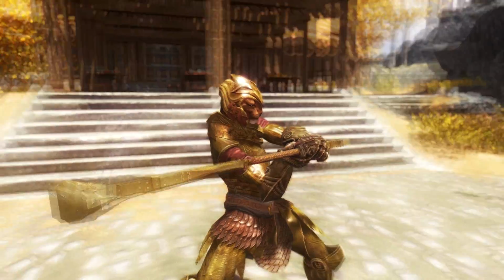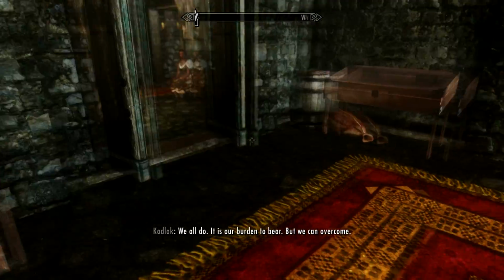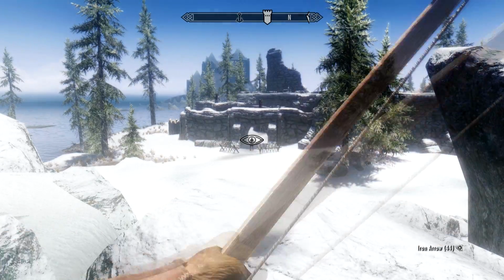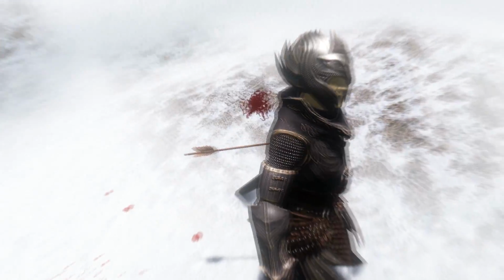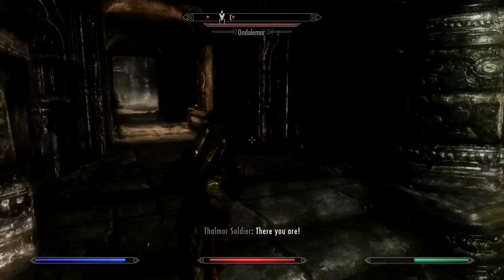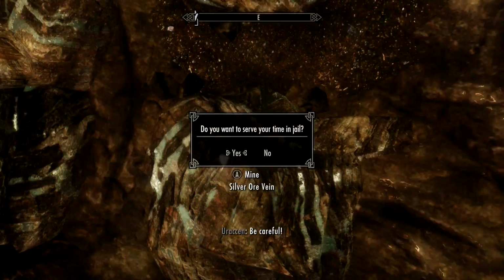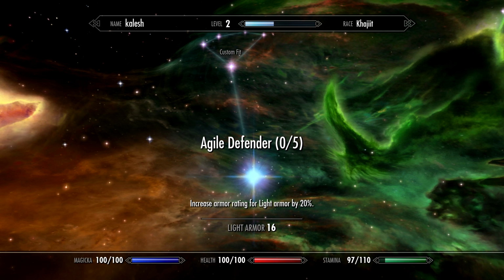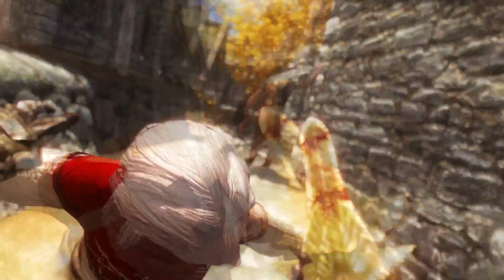Skyrim Special Edition Best Light Armor & Weapons ELVEN At LEVEL ONE Location (Remastered Starter)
Skyrim Special Edition Best Light Armor & Weapons Full ELVEN At LEVEL ONE Location! (Remastered Starter Guide)!

---RELATED GUIDES---

---SOCIAL LINKS---

➥ Cheap Console & PC Games + DLC